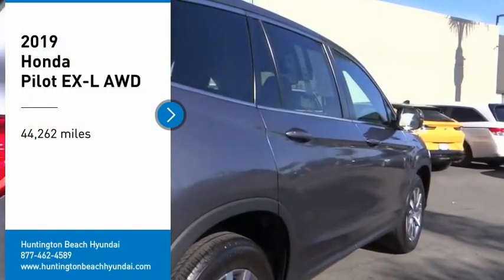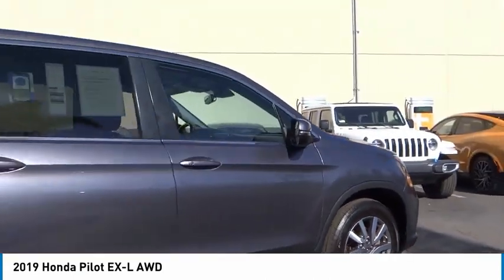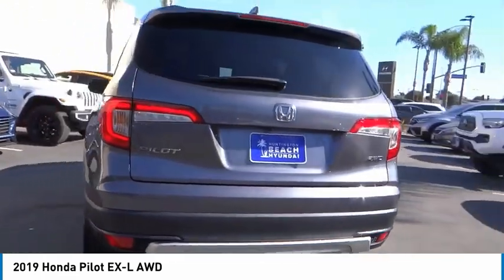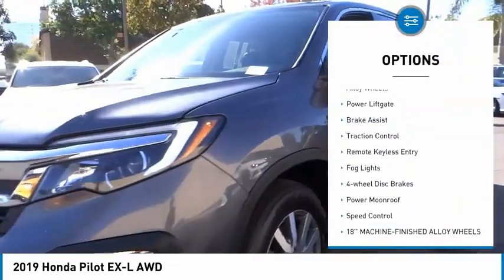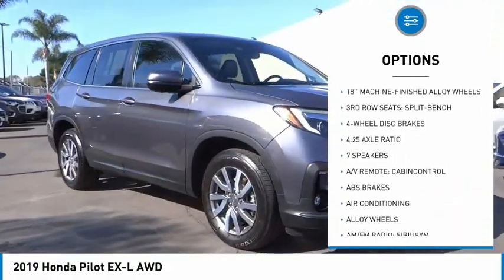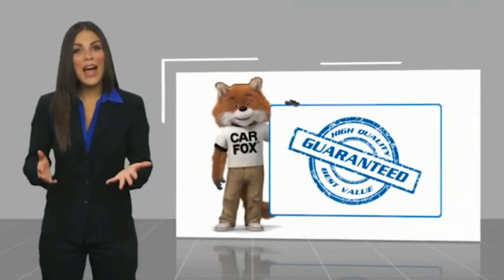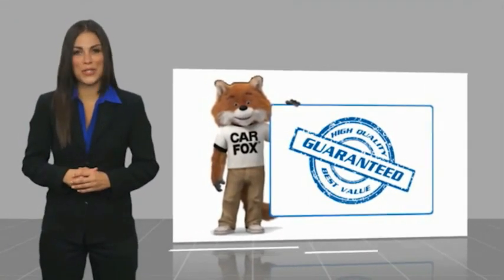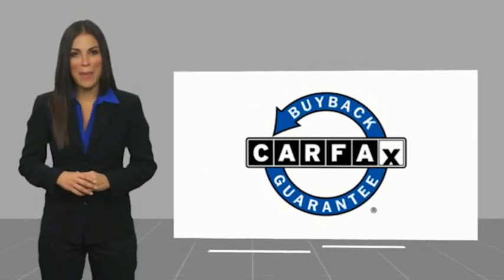2019 Honda Pilot PH8600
2019 Honda Pilot EX-L AWD

16751 Beach Blvd.

2019 Honda Pilot 6-Speed Automatic 3.5L V6 24V SOHC i-VTEC 18/26 City/Highway MPG This Vehicle is Located at: Huntington Beach Hyundai; 16751 Beach Blvd, Huntington Beach CA 92647. Dealer Installed accessories are optional and may be purchased for an additional charge.All prices subject to government fees and taxes, any finance charges, any dealer document preparation charge, and any emission testing charge.While we make every effort to ensure the data listed here is correct, there may be instances where some of the factory rebates, incentives, options or vehicle features may be listed incorrectly as we get data from multiple data sources. PLEASE MAKE SURE to confirm the details of this vehicle (such as what factory rebates you may or may not qualify for) with the dealer to ensure its accuracy. Dealer cannot be held liable for data that is listed incorrectly.